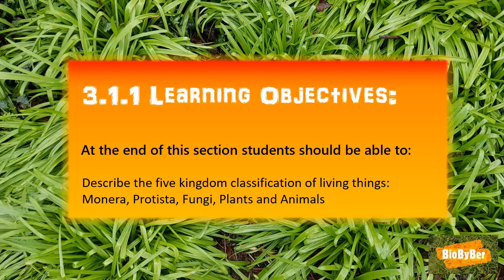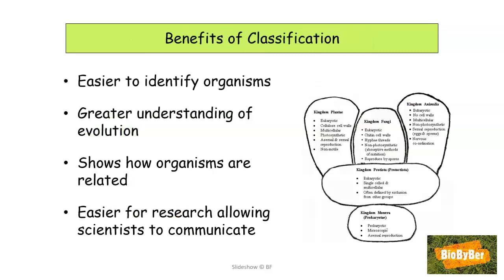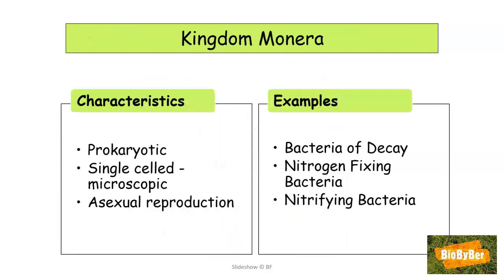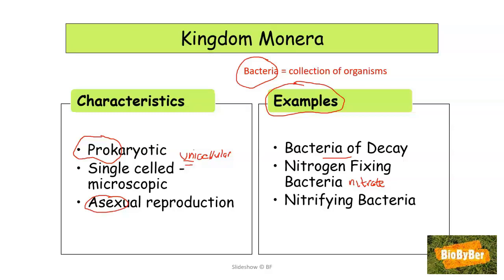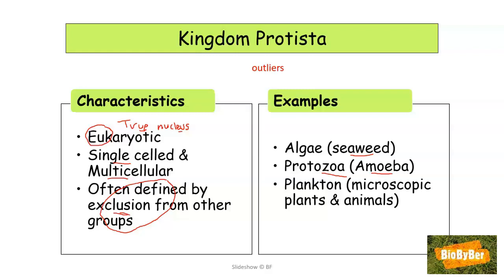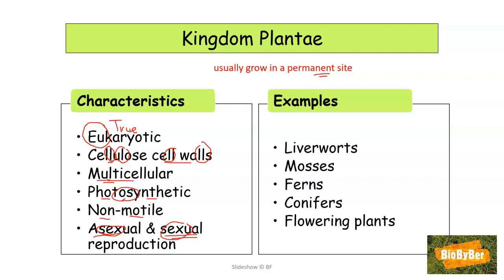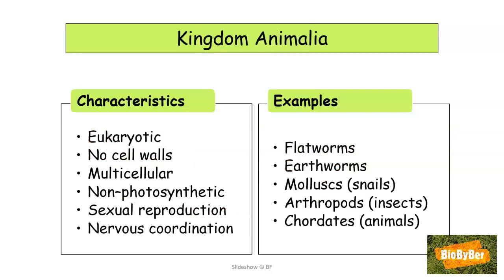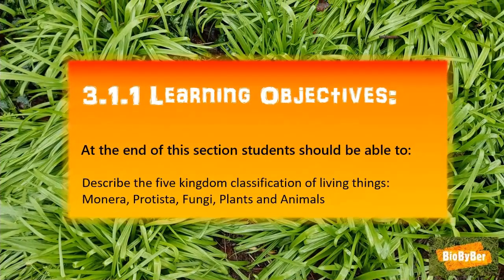L.C. Biology Classification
Leaving Certificate Biology Higher Level video designed to help students study and revise Honours Biology. The video covers the Higher Level Leaving Certificate Biology Syllabus. This LC Biology lesson explains the diversity of life and classification of organisms.  It covers sections 3.1.1 of the biology syllabus. This LC Biology lesson covers the Leaving Cert Higher Level Biology Course and aims to give a good overall understanding, to help with the study and revision of LC Biology.